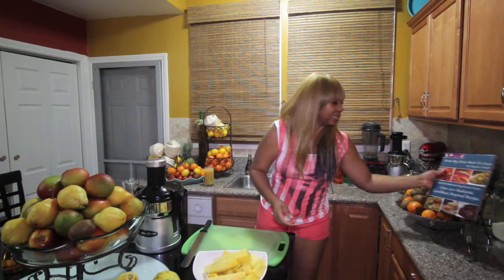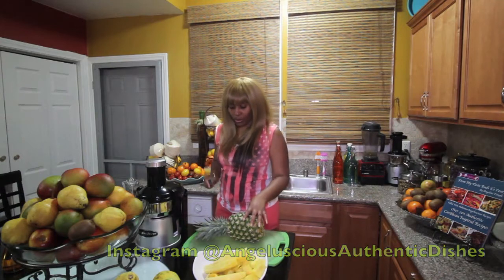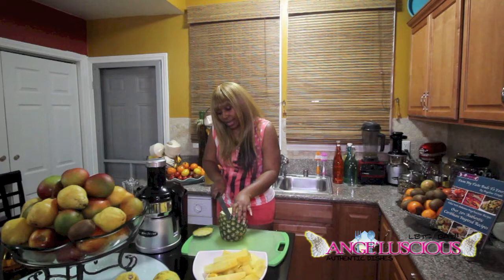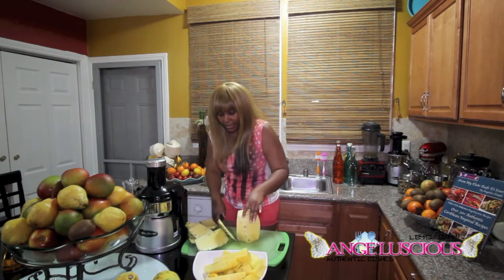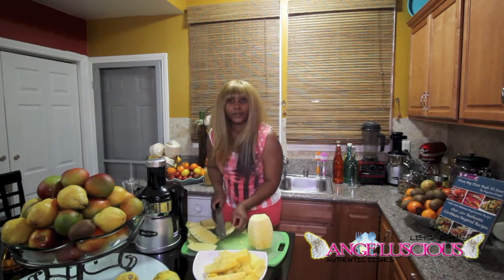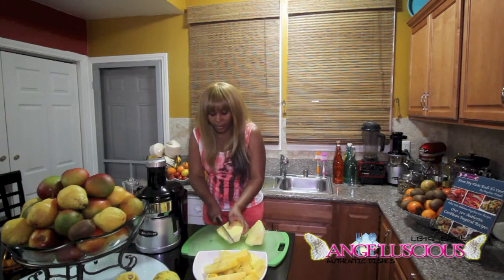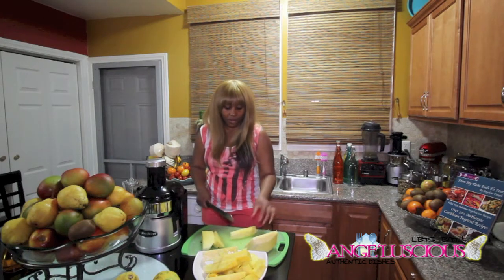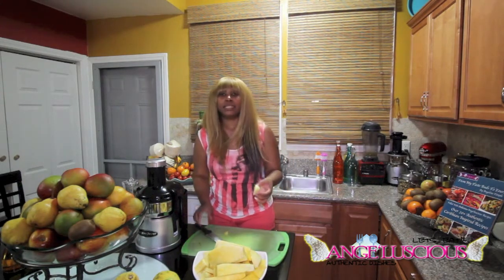How to cut a pineapple before juicing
Angeline, author of "From My Taste Buds To Yours," a cancer survivor, culinary extraordinaire, food enthusiast, food photographer, Le Cordon Bleu alum and an Angel, shares her love and passion for all things culinary, who reinforces cooking from scratch with foods from the EARTH, while limiting processed foods.